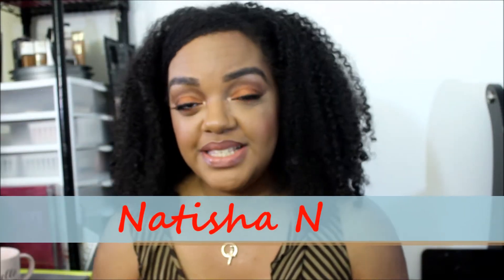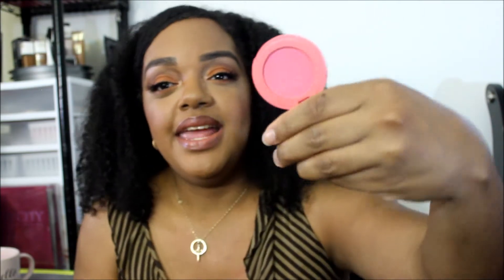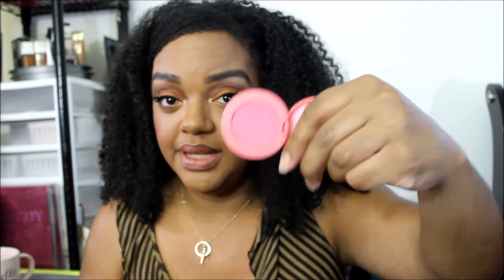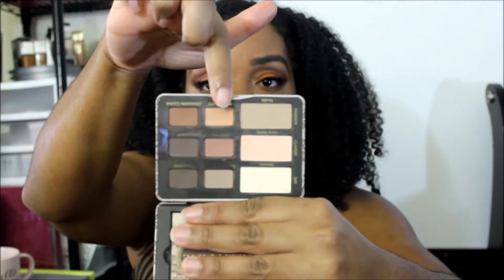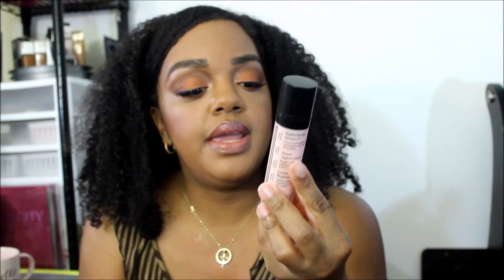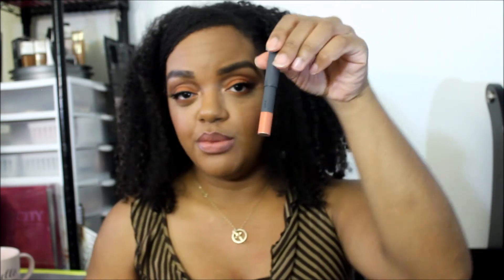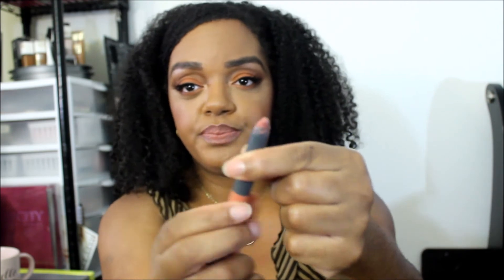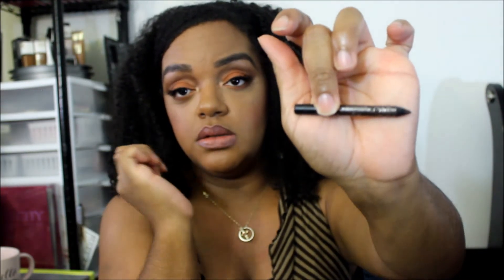12 PANS OF CHRISTMAS/ PROJECT PAN (INTRO)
HELLO LOVES, ITS TIME TO GET RID OF MAKEUP IN THE COLLECTION, PROJECT PANNING!

Items Mentioned:
Too Faced Natural Matte Eyeshadow in:
Tarte limited edition deluxe blush in Imagined
MAC eyeshadow in handwritten
N07 eye roller
MAC paint pot in Groundwork
Tarte lipstick in Etheral Pink
Mary Kay Vitamin C serum
Mary Kay Medium coverage foundation in 504
Bite Beauty lip pencil in Sable
Ben Nye final Seal setting spray
Kat Von D brown eyeliner pencil

Pan that palette mid year update:
Mary Kay Timewise Day solution review:
Pixi x itsJudytime eye-shadow palette:
EcoStyler Gel, Black Castor and Flaxseed oil:

I love to shop via ebates when order online, here is my link if you are interested in signing up

*All products were purchases with my own money*